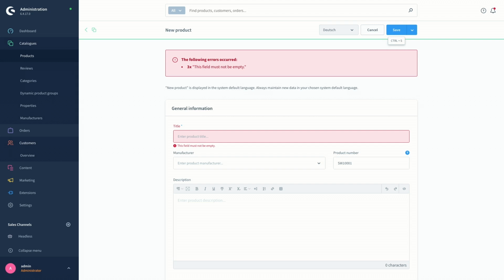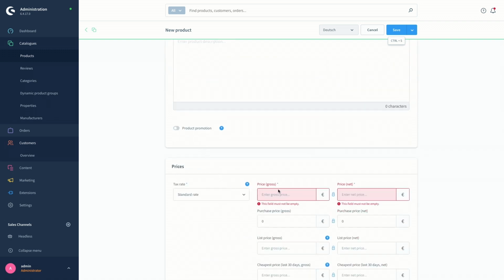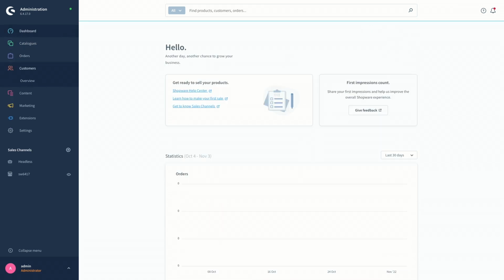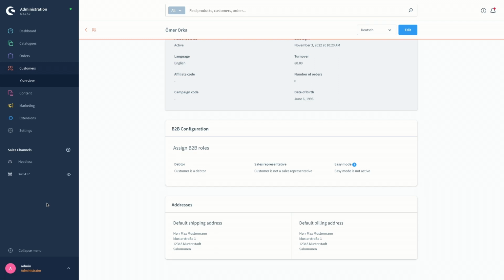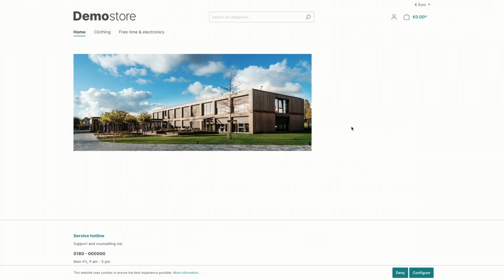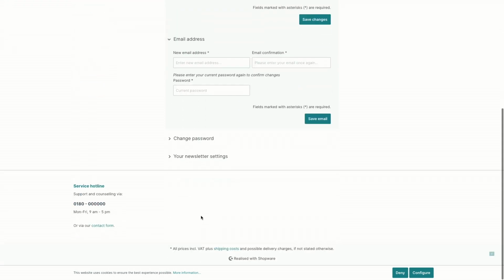Release News: Improvements & more in Shopware 6.4.17.0 (EN)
In this video Ömer shows you the changes that have been made in Shopware version 6.4.17. You will also get an overview of the new functions.